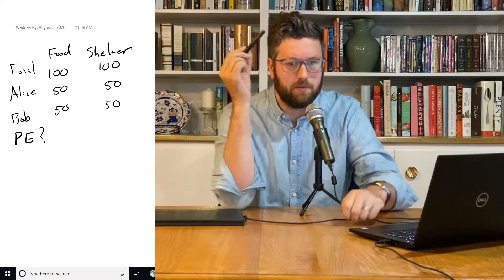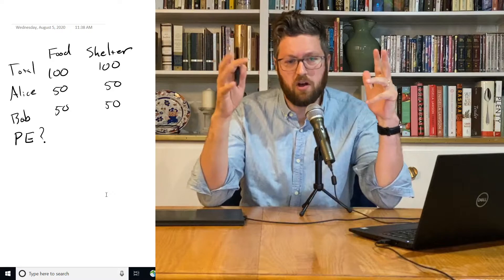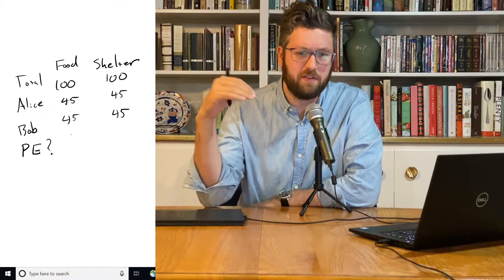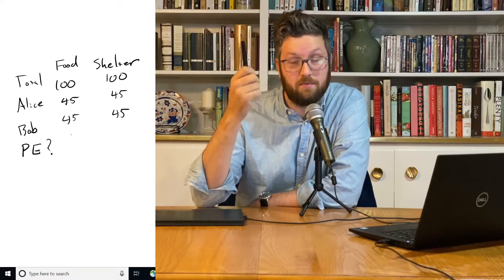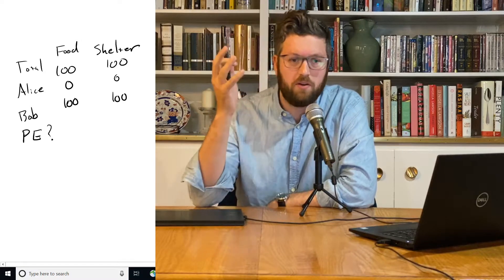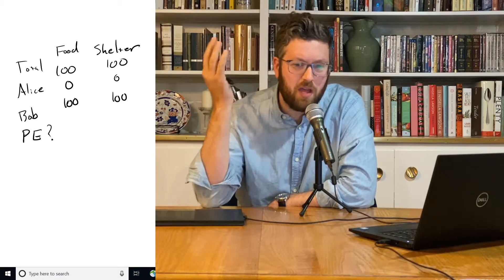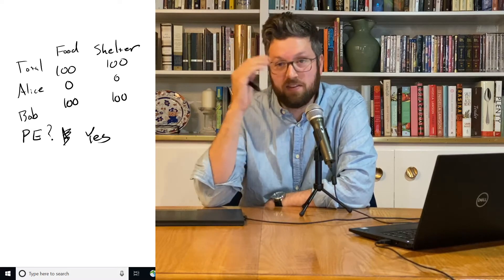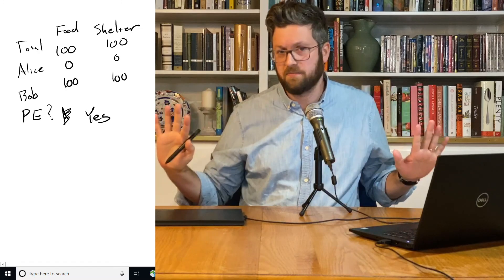1.5.6 Pareto Examples - Intermediate Microeconomics